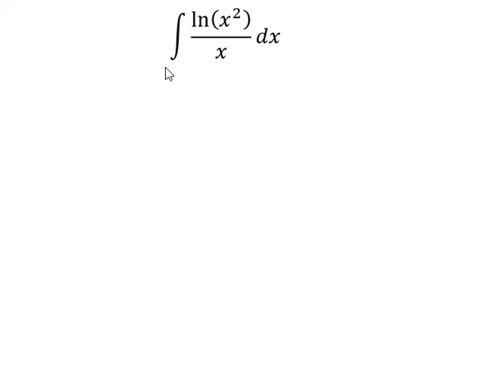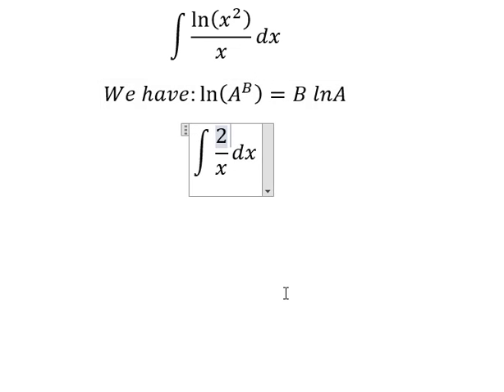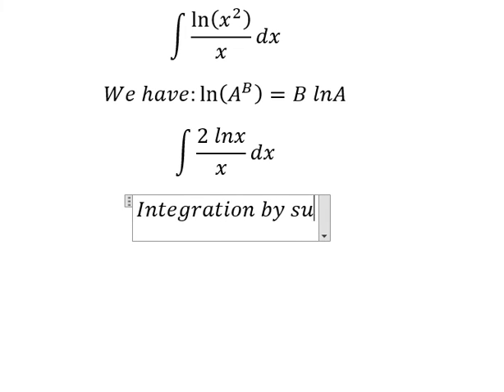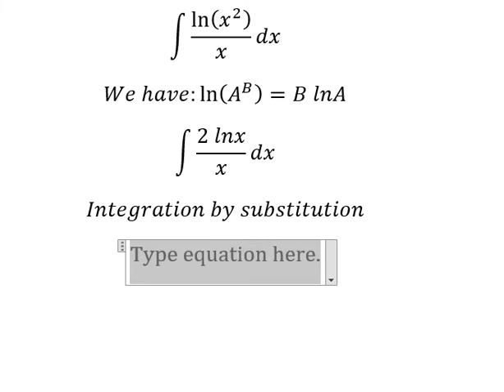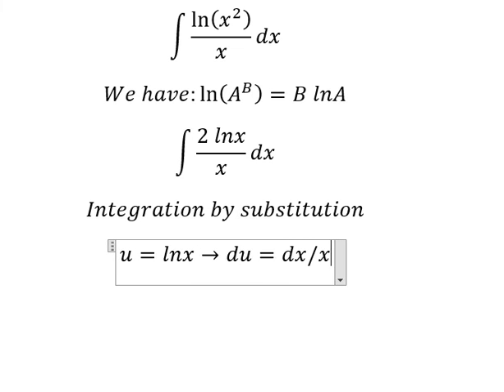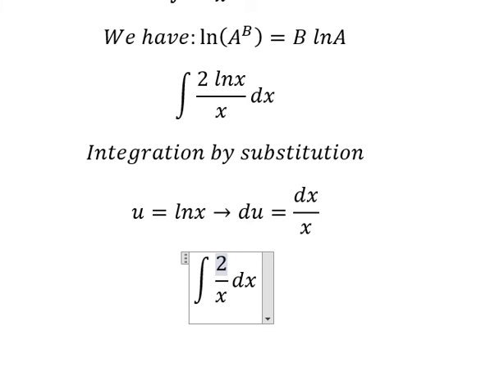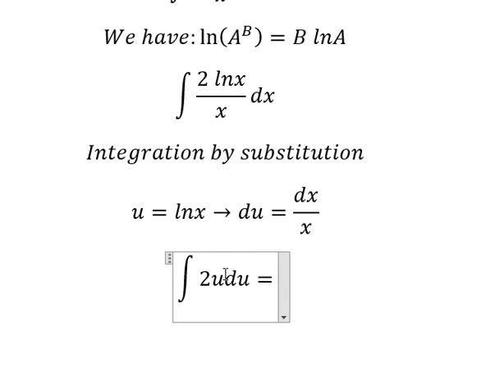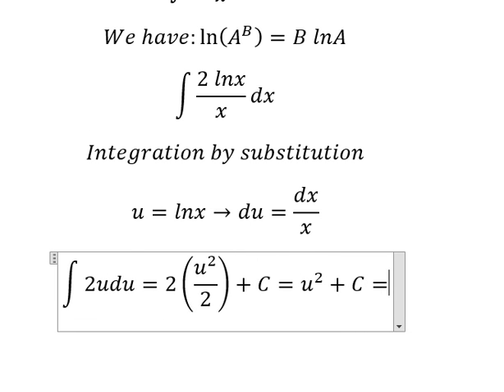Calculus Help: Integral ∫ ln⁡(x^2 )/x dx - Integration by substitution - Techniques